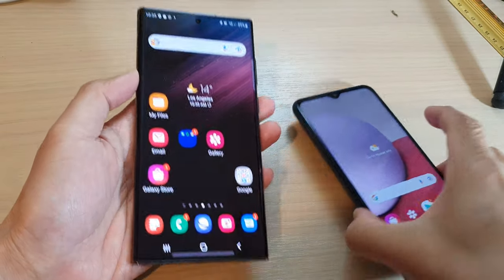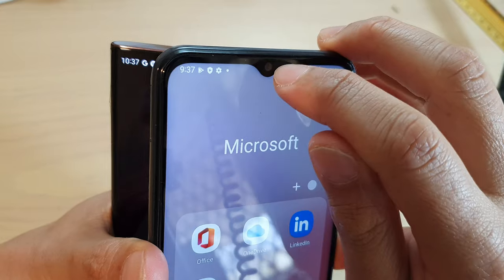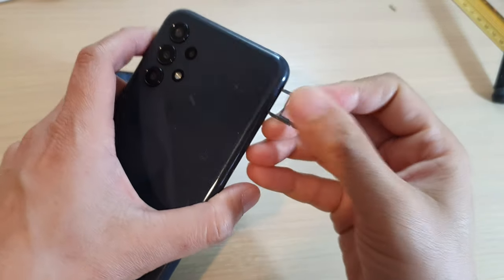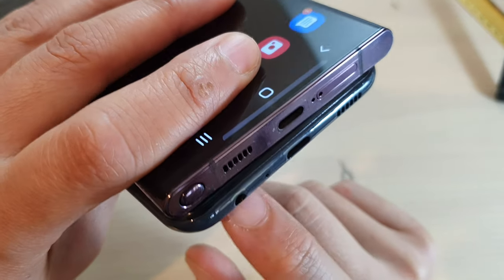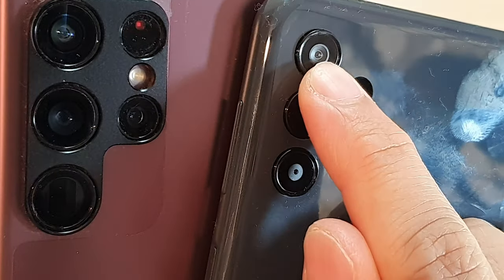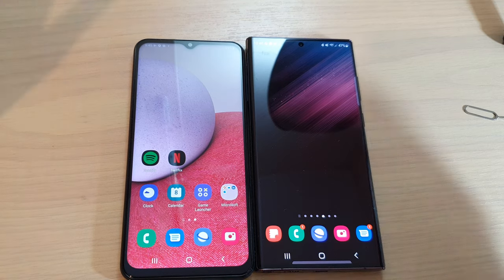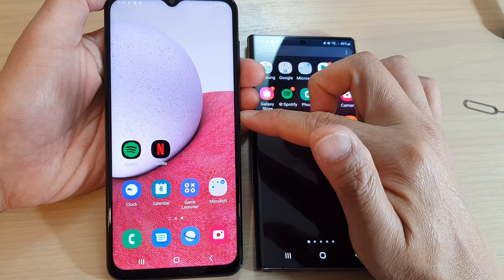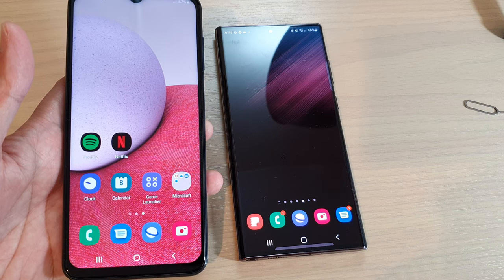Galaxy A13 Vs Galaxy S22 Ultra Physical Comparison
See the differences between the Galaxy A13 Vs the Galaxy S22 Ultra with the physical comparison video.